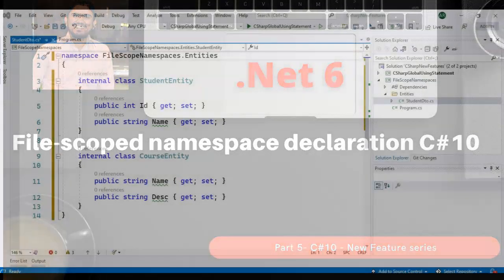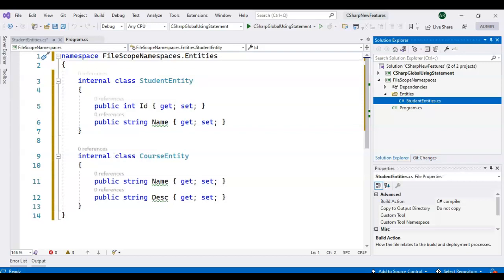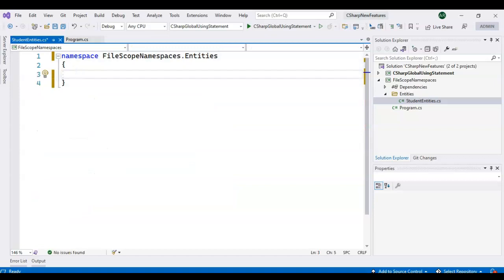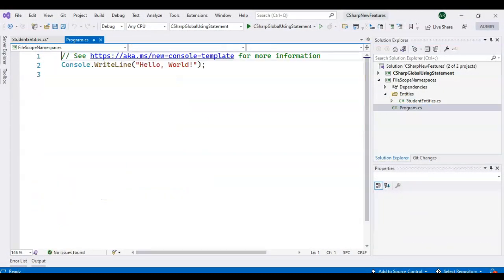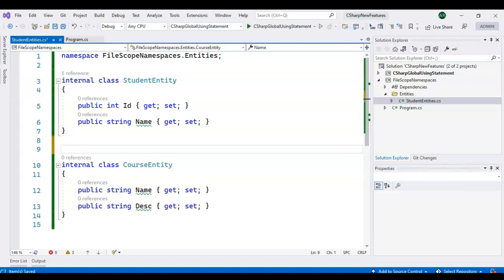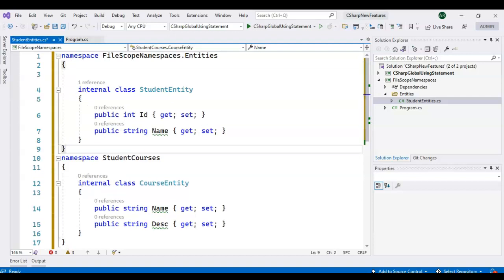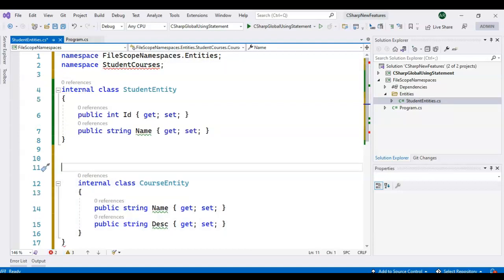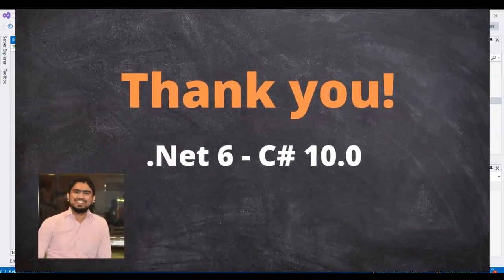.Net 6 | Part 5 | C# 10 - New feature series | File-scoped namespace declaration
.Net 6 and Visual studio 2022 comes with new features. I tried to explain a very cool new feature named as File scoped namespaces. It is very handy feature for large projects where you are defining mutiple namespaces in one file.